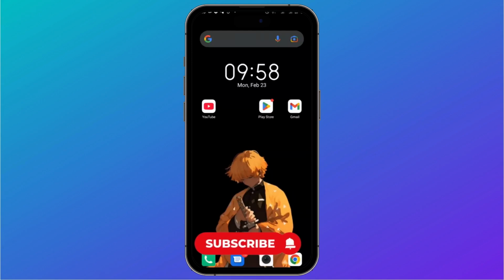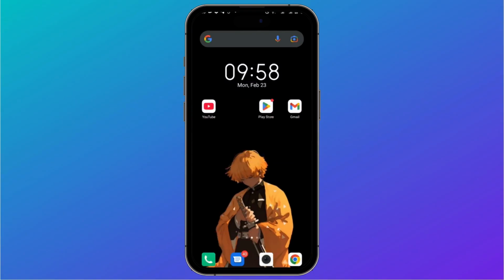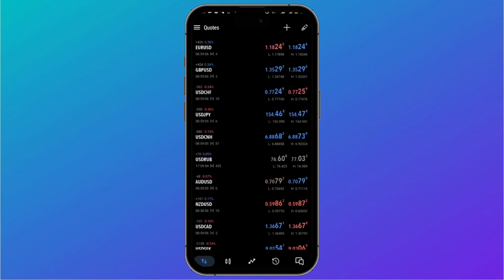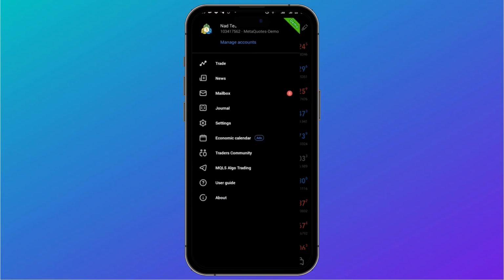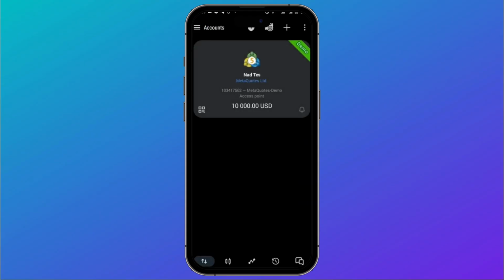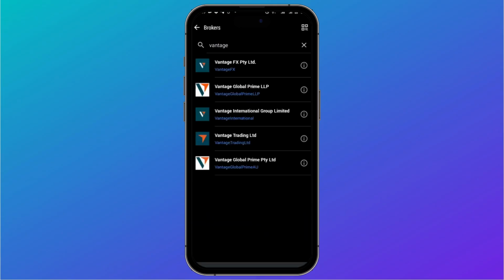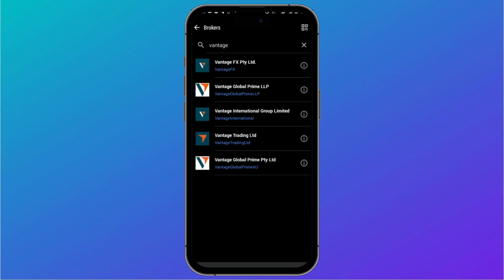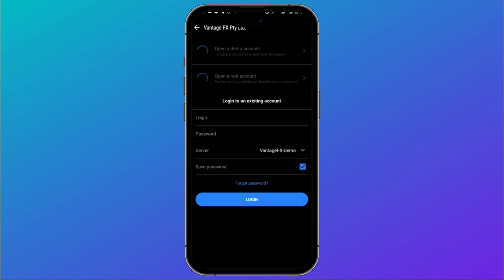How To Connect MetaTrader 5 With Vantage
Connecting your Vantage account to MetaTrader 5 (MT5) is a straightforward process, but it requires specific server information that Vantage sends to you via email upon account approval.

Here is the exact step-by-step guide for both desktop and mobile.

🖥️ On Desktop (Windows/macOS)
Launch MT5: Open the MetaTrader 5 terminal.

Find the Broker: Go to File in the top-left corner and select "Open an Account."

Search Vantage: In the search bar, type "Vantage International" and click "Find your company." Select Vantage from the list and click Next.

Login Type: Select "Connect with an existing trade account."

Enter Details:

Login: Your numeric account ID (e.g., 654321).

Password: The trading password provided in your welcome email.

Server: Select the exact server name assigned to you (e.g., VantageInternational-Live 1 or VantageInternational-Demo).

Finish: Click Finish. You should see your balance in the "Trade" tab at the bottom.

📱 On Mobile (iOS/Android)
Add Account: Open the MT5 app. Go to Settings (iOS) or the Sidebar Menu (Android) and tap "Manage accounts" or "New Account."

Find Broker: Tap the "+" icon and search for "Vantage International."

Credentials:

Server: Tap the server field and select the specific one mentioned in your email.

Login: Enter your account number.

Password: Enter your trading password.

Sign In: Tap Login at the bottom.

"Invalid Account": This usually means there is a typo in the password or you have selected the wrong server (e.g., trying to log into a Live account on a Demo server).

"No Connection": Check your internet or ensure you have searched for and selected "Vantage International" specifically, rather than a generic MetaQuotes server.

Password Issues: Remember that your Vantage Client Portal password is often different from your MT5 Trading Password. Check your email for the specific "MT5 Credentials."

"Master the markets with the ultimate setup! 🚀 This guide shows you exactly how to link your Vantage account to MetaTrader 5 in seconds. Whether you’re on desktop or mobile, getting connected is the first step to executing high-speed trades with one of the world's leading brokers. Save this for your next setup! 📈"